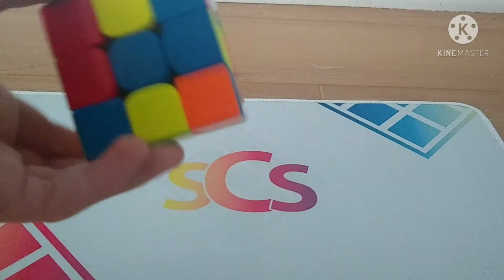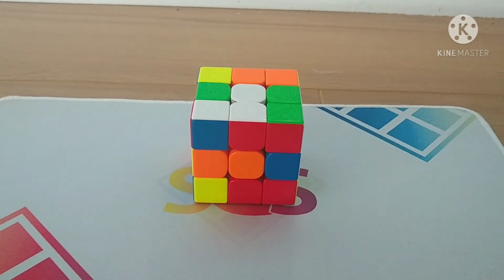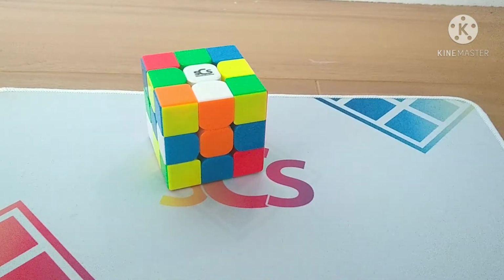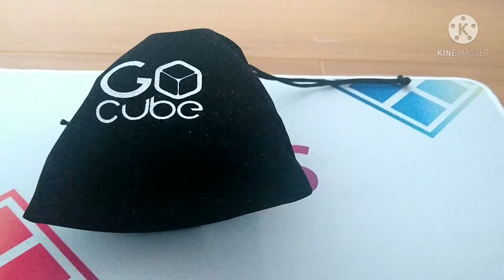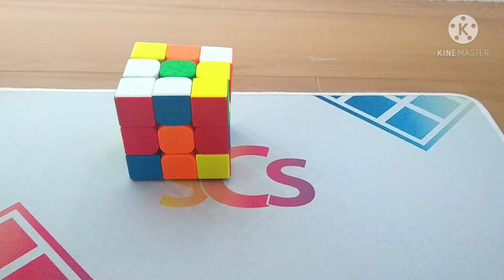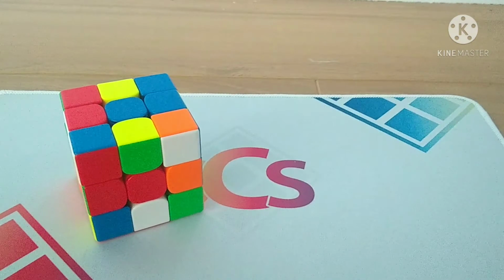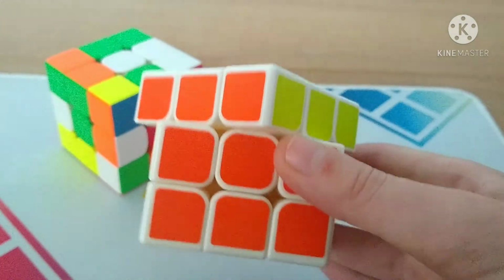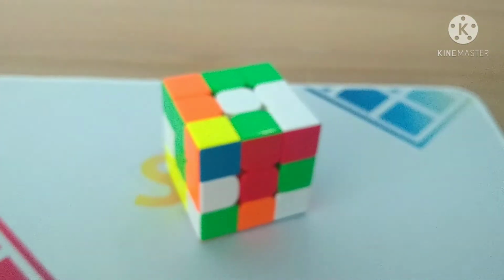Top 5 tips for Having a Travel rubik's cube!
This is a video about tips for having a travel Speedcube.

Rubik's Cube, Cubes, cube, Cubing, speedcubing, travel, travel cube, travel Speedcube, travel rubik's Cube.